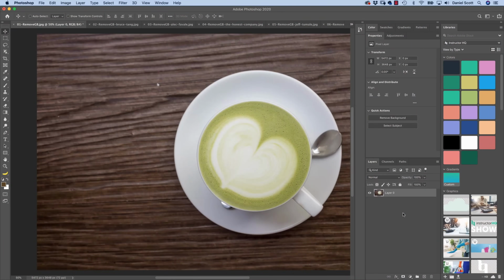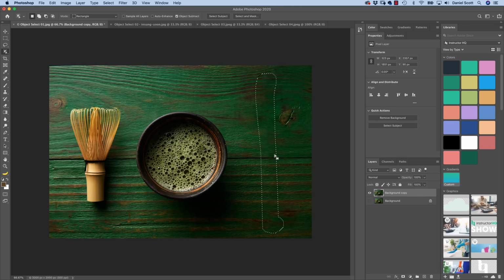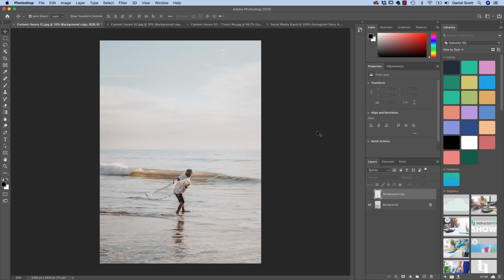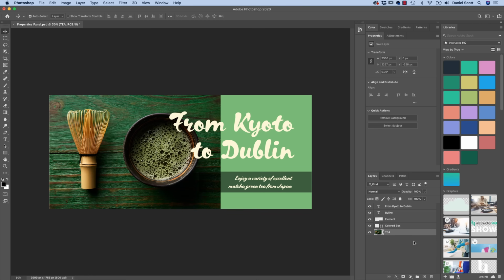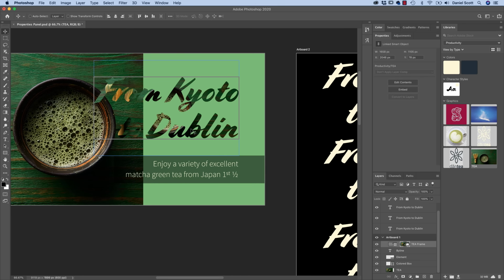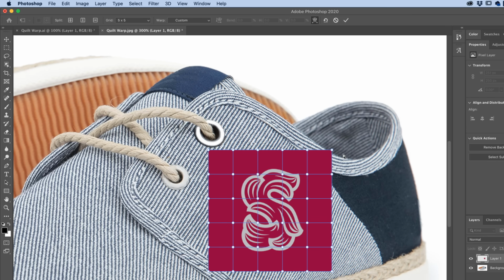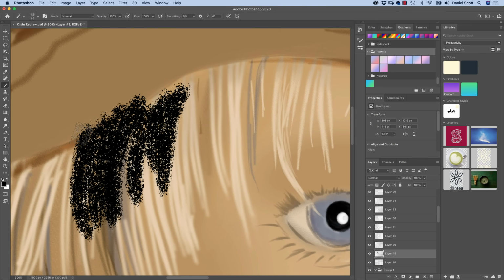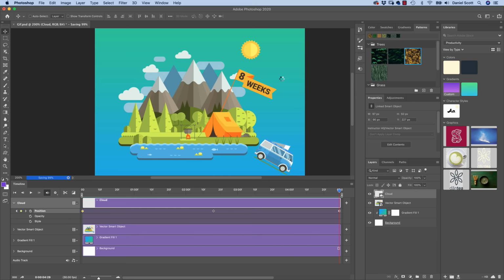Adobe CC Photoshop 2020 New Features & Updates!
The Free Adobe Photoshop CC 2020 Update Course by Bring Your Own Laptop.
New for 2020: Object select, Remove background, cloud documents, content aware fill updates, new properties panel, stylistic sets & more.